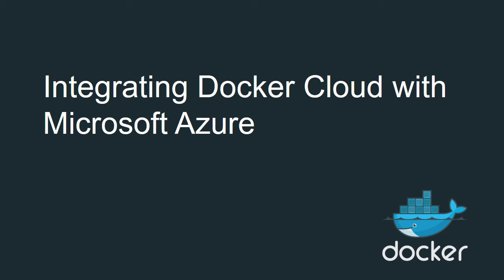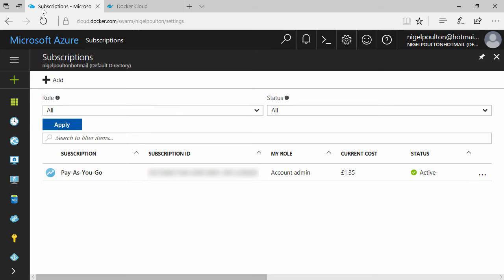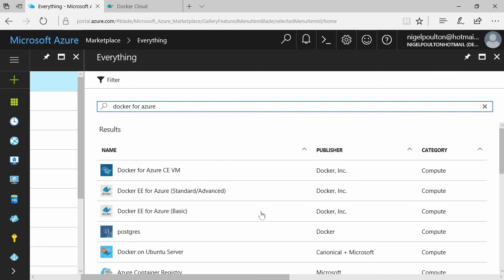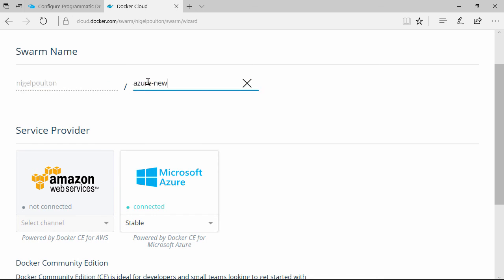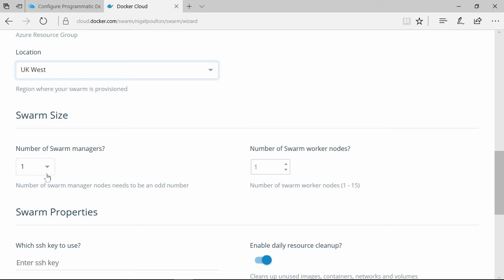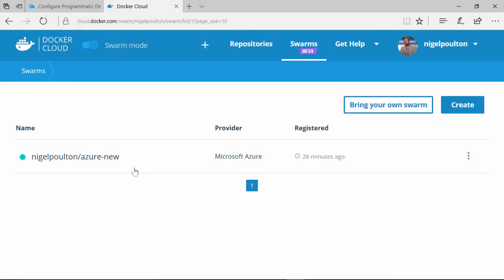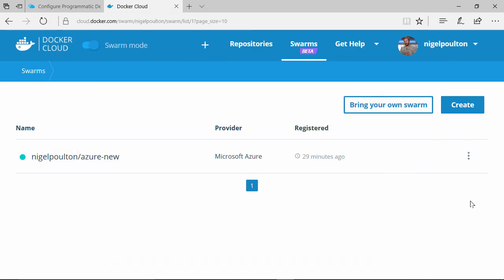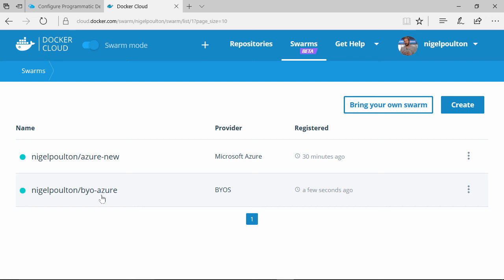Deploying Swarms on Microsoft Azure with Docker Cloud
This video demonstrates the Microsoft Azure integration in Docker Cloud Swarm Mode, including step-by-step instructions on how to link your Azure account to Docker Cloud, provision a new Docker swarm on Microsoft Azure, register an existing swarm to Docker Cloud, and use your Docker ID to authenticate and securely access your swarms. Plus, you’ll see the new fleet management integration in Docker for Windows!